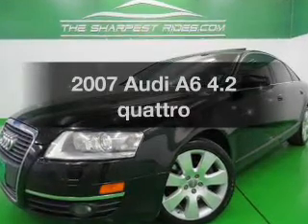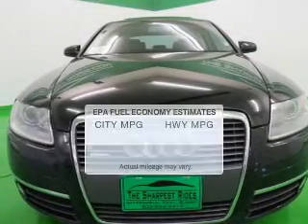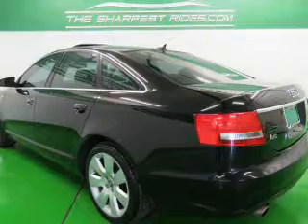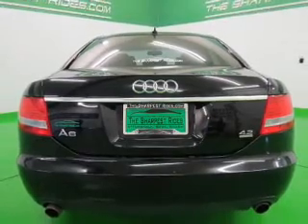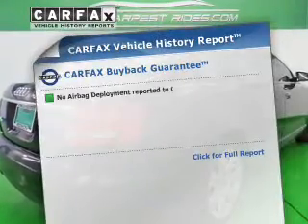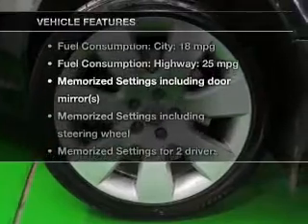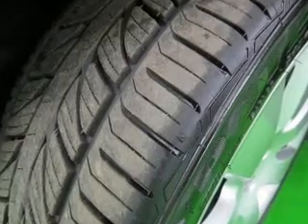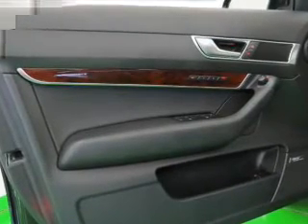2007 Audi A6 - Englewood CO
Year: 2007
Make: Audi
Model: A6
Trim: 4.2 quattro
Engine: 4.2 liter 8 cylinder 32 valve GDI DOHC
Transmission: 6-Speed Automatic
Color: Black
Mileage: 83714
Address:
2245 S Raritan